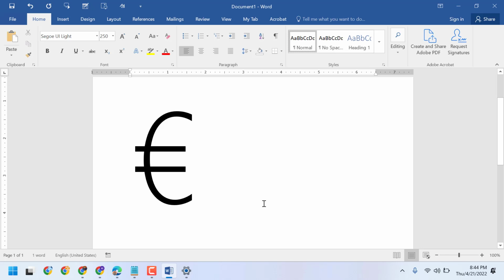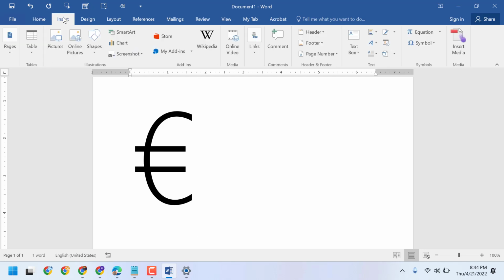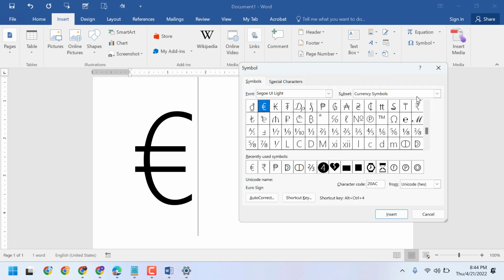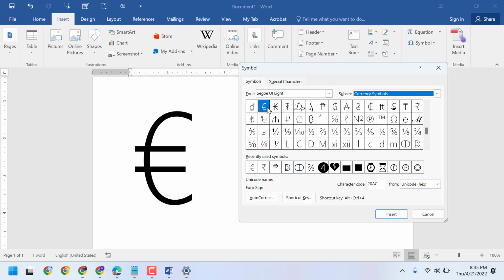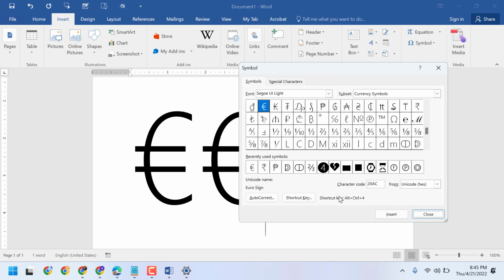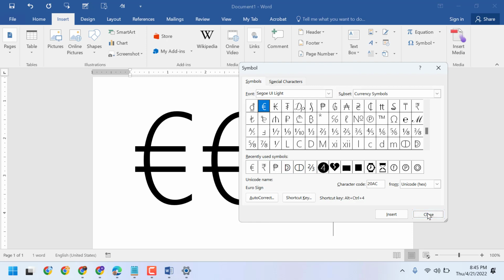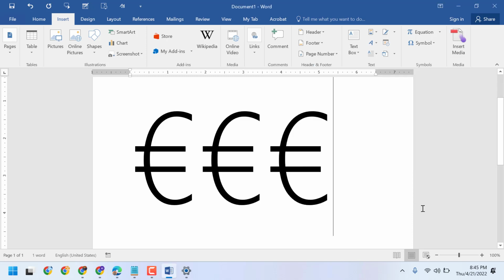how to type euro (€) in word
This Tutorial Helps to type euro (€) in word

00:00 Intro
00:11 Click the Insert tab.
00:45 Select Currency Symbols.
00:55 find the euro symbol (€)
01:03 Closing